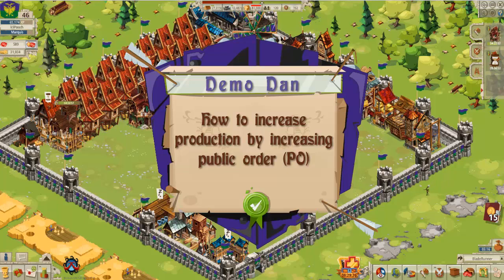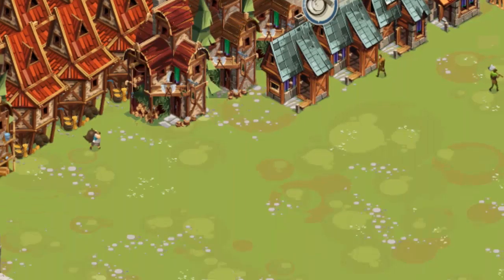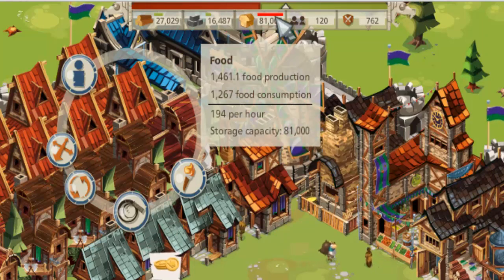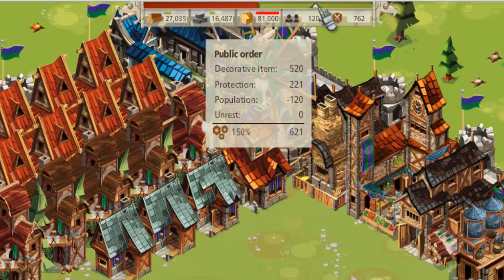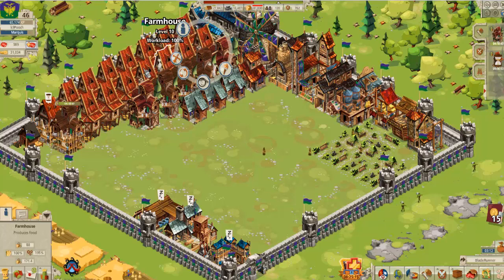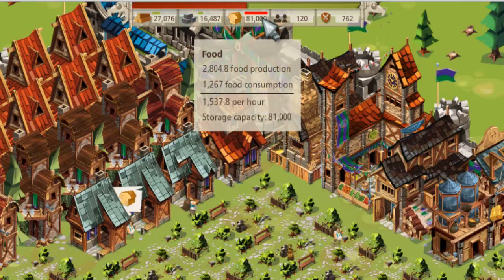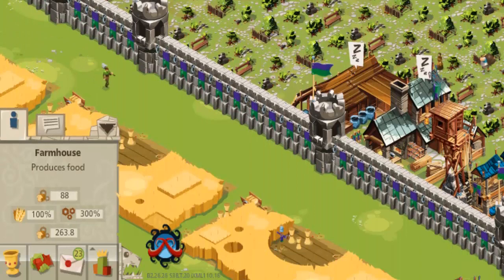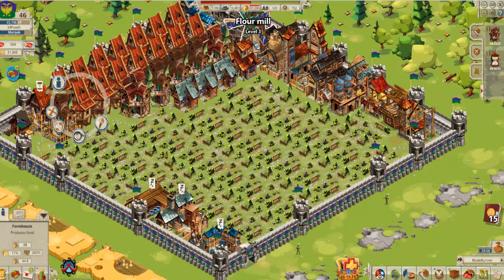How to increase production by increasing public order.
This video will demonstrate how to improve production in your castle by increasing public order.